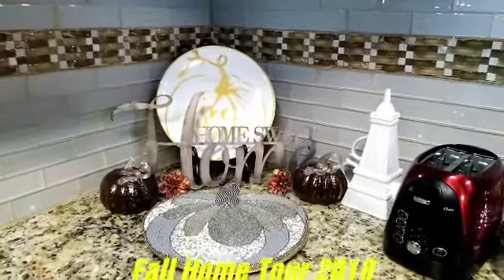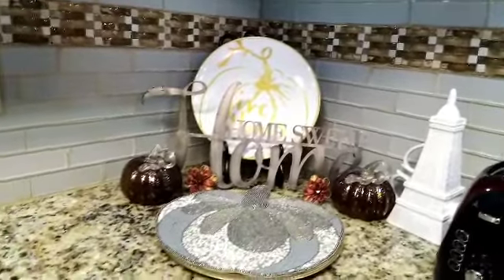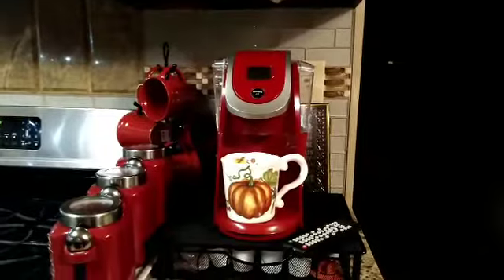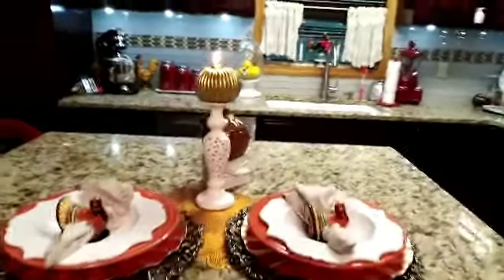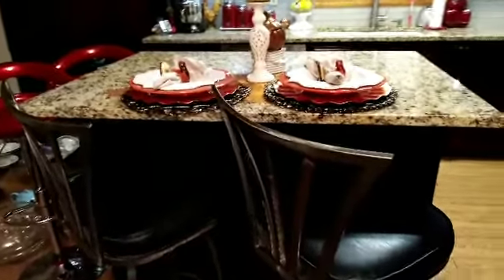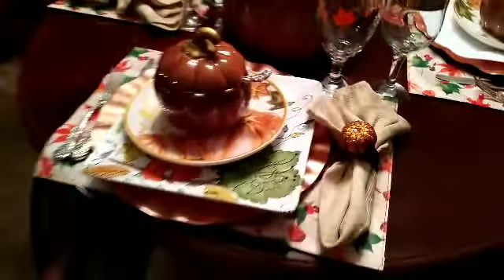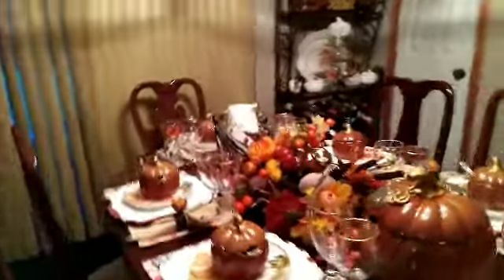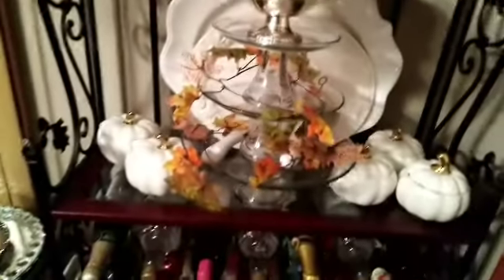Fall Home Tour 2018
My fall tour will consist of the kitchen the dining room foyer and living room thanks for joining me